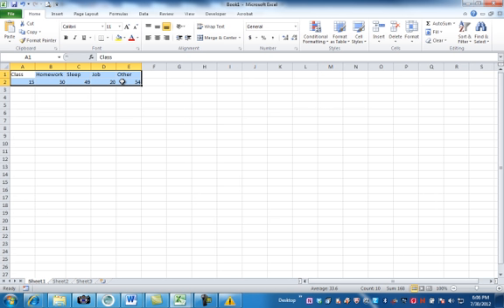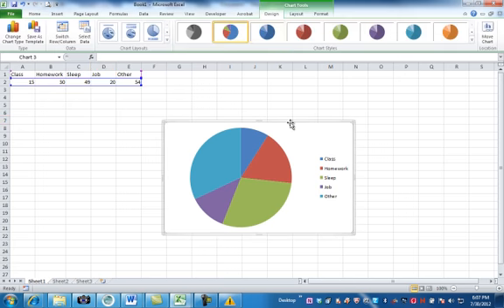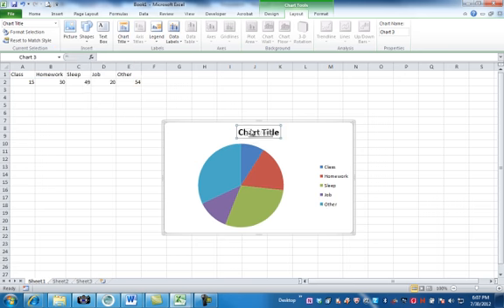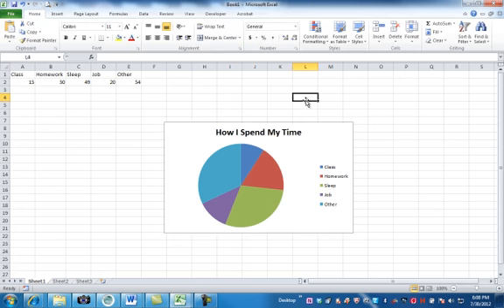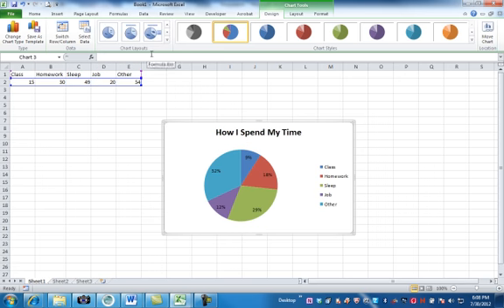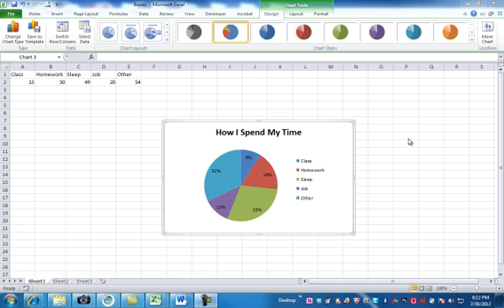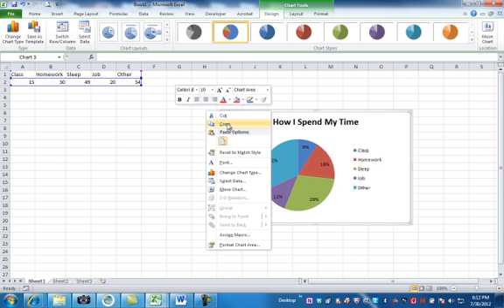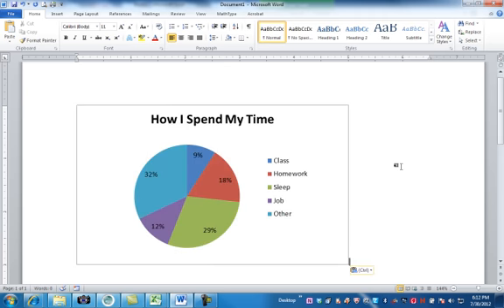1 1 Pie Chart Excel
How to make a pie chart using Excel.